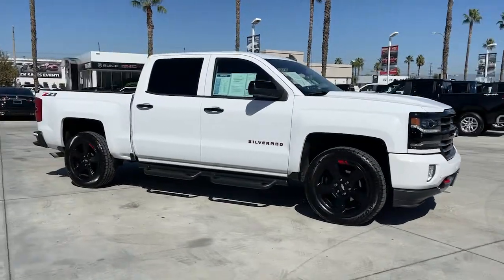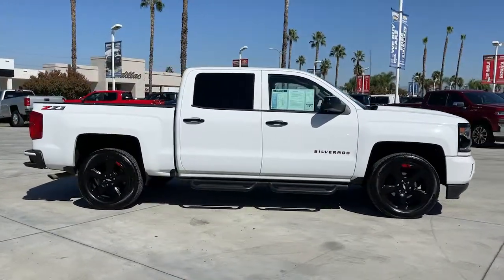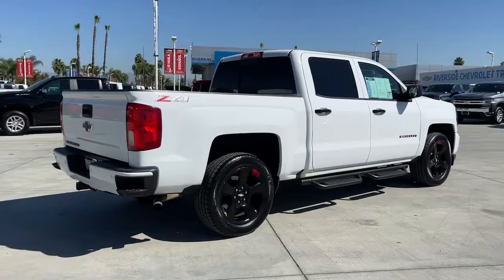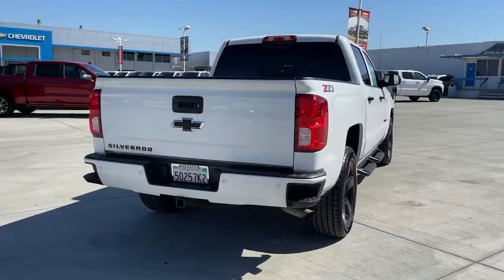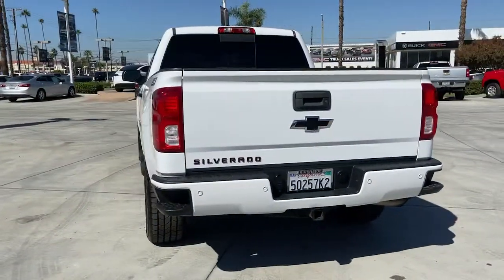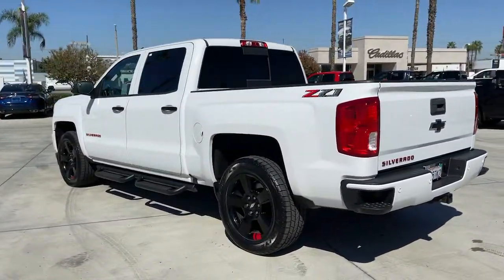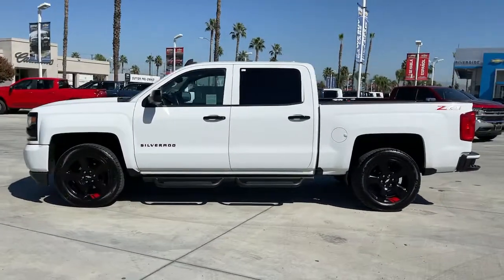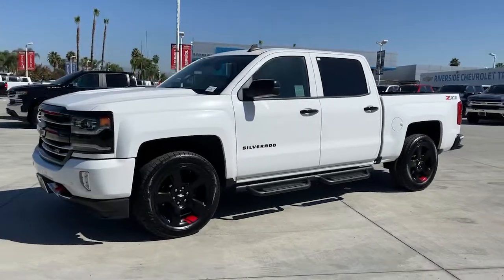2018 Chevrolet Silverado 1500 Fontana, Redlands, Ontario, Moreno Valley, San Bernardino, Riverside,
Summit White Used 2018 Chevrolet Silverado 1500 available in Riverside, California at Riverside Chevrolet. Servicing the Fontana, Redlands, Ontario, Moreno Valley, San Bernardino, CA area.
2018 Chevrolet Silverado 1500 LTZ - Stock#: PP1633A - VIN#: 3GCUKSEJ7JG269327

Riverside Chevrolet
8200 Auto Dr

4x4 Wheel Drive, Back up Camera, Bluetooth/USB equipped, Keyless Remote Entry, Apple CarPlay/Android, Touch Screen Display, Cooled Seats, Heated seats, Tow Package, Leather Seating, 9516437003, 172 Point Certified Inspection, Freshly Detailed, Tinted Windows, Fresh Oil and New Oil Filter, Non-Smoker, Dealer Serviced, Vehicle Sold As Equipped Including One Key. Additional Equipment Will Be At Purchaser's Expense, Riverside Chevy Edge $795.00, Lojack Services $995.00, 8-Speed Automatic with Overdrive, 4WD, Jet Black Leather, 110-Volt AC Power Outlet, 150 Amp Alternator, 4.2 Diagonal Color Display Driver Info Center, 6 Speaker Audio System, Auto-Dimming Inside Rear-View Mirror, Auxiliary External Transmission Oil Cooler, Black Belt Moldings, Black Door Handles, Black Grille, Black Headlamp Trim, Black Painted Mirror Caps, Bluetooth For Phone, Body Color Rear Bumper w/Cornersteps, Body-Color Grille Surround, Body-Color Headlamp Bezels, Chevrolet Connected Access, Chevrolet w/4G LTE, Chrome Bodyside Moldings, Chrome Cap Power-Adjustable Heated Outside Mirrors, Chrome Door Handles, Chrome Mirror Caps, Color-Keyed Carpeting w/Rubberized Vinyl Floor Mats, Deep-Tinted Glass, Door & Tailgate Black Emblems, Driver & Front Passenger Illuminated Vanity Mirrors, Dual-Zone Automatic Climate Control, Electric Rear-Window Defogger, Enhanced Driver Alert Package, EZ Lift & Lower Tailgate, Forward Collision Alert, Front & Rear Black Bow Tie, Front Body-Color Bumper, Front Chrome Bumper, Front Frame-Mounted Black Recovery Hooks, HD Radio, Heavy-Duty Rear Locking Differential, Hill Descent Control, IntelliBeam Automatic High Beam On/Off Headlight, Lane Keep Assist, Leather Wrapped Heated Steering Wheel, Leather Wrapped Steering Wheel w/Cruise Controls, LED Taillamps w/Signature, Low Speed Forward Automatic Braking, LTZ Plus Package, Manual Tilt/Telescoping Steering Column, Off-Road Suspension Package, OnStar & Chevrolet Connected Services Capable, Power Adjustable Pedals, Power Sliding Rear Window, Power Windows w/Driver Express Up, Preferred Equipment Group 2LZ, Rear 60/40 Folding Bench Seat (Folds Up), Rear Chrome Bumper, Rear Wheelhouse Liners, Red Recovery Hooks (LPO), Redline Edition, Remote Keyless Entry, Remote Locking Tailgate, Remote Vehicle Starter System, Single Slot CD/MP3 Player, Sport Assist Steps, Spray-On Pickup Box Bed Liner, Steering Wheel Audio Controls, Theft Deterrent System (Unauthorized Entry), Thin Profile LED Fog Lamps, Trailering Package, Ultrasonic Front & Rear Park Assist, Universal Home Remote, Wheels: 20 x 9 Black-Painted Aluminum.brLTZ Clean CARFAX.brbrbrAwards:br * 2018 KBB.com 10 Most Awarded Brands To see more quality vehicles like this one right here go or call us at 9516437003 to speak to one of our friendly representatives.brbrThis vehicle has the following features and options: Enhanced Driver Alert Package (Forward Collision Alert, IntelliBeam Automatic High Beam On/Off Headlight, Lane Keep Assist, Low Speed Forward Automatic Braking, and Ultrasonic Front & Rear Park Assist), LTZ Plus Package (Leather Wrapped Heated Steering Wheel and Power Adjustable Pedals), Off-Road Suspension Package (Front Frame-Mounted Black Recovery Hooks and Hill Descent Control), Preferred Equipment Group 2LZ (110-Volt AC Power Outlet, 150 Amp Alternator, 4.2 Diagonal Color Display Driver Info Center, 6 Speaker Audio System, Auto-Dimming Inside Rear-View Mirror, Auxiliary External Transmission Oil Cooler, Bluetooth For Phone, Body Color Rear Bumper w/Cornersteps, Body-Color Grille Surround, Body-Color Headlamp Bezels, Chevrolet Connected Access, Chevrolet w/4G LTE, Chrome Bodyside Moldings, Chrome Cap Power-Adjustable Heated Outside Mirrors, Chrome Door Handles, Chrome Mirror Caps, Color-Keyed Carpeting w/Rubberized Vinyl Floor Mats, Deep-Tinted Glass, Driver & Front Passenger Illuminated Vanity Mirrors, Dual-Zone Automatic Climate Control, Electric Rear-Window Defogger, EZ Lift & Lo
Enhanced Driver Alert Package,LTZ Plus Package,Off-Road Suspension Package,Preferred Equipment Group 2LZ,Redline Edition,Trailering Package,6 Speaker Audio System,6 Speakers,Active Noise Cancellation,AM/FM radio: SiriusXM,Bose Speaker System,CD player,HD Radio,Premium audio system: Chevrolet MyLink,Radio data system,Radio: AM/FM 8 Diagonal Clr Touch Nav,Radio: AM/FM 8 Diagonal Color Touch Screen,Single Slot CD/MP3 Player,SiriusXM